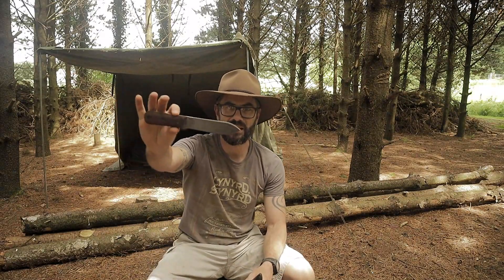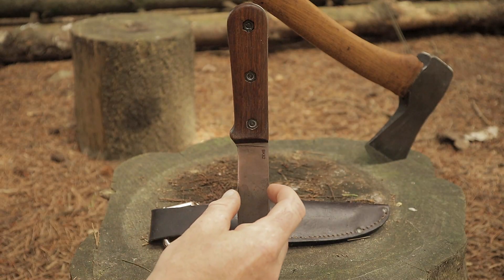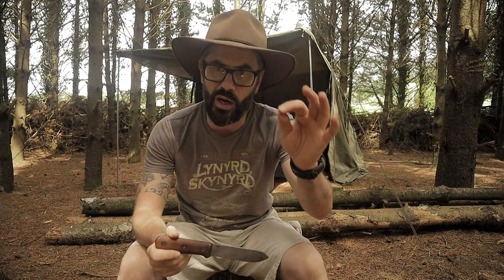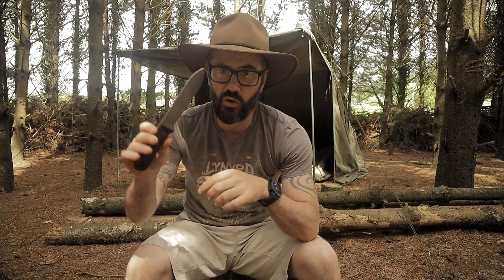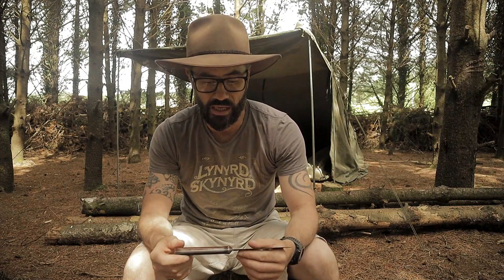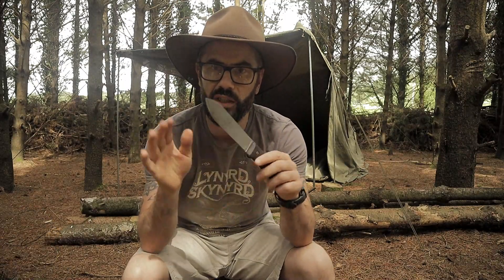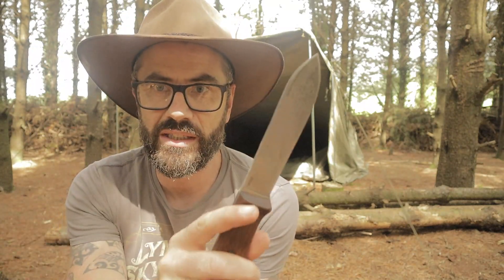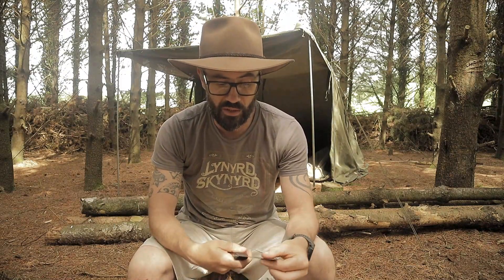Do I Like It ? KA-BAR BK62 - Kephart Bushcraft Knife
The KA-BAR BK62 Kephart is a modern version of the classic Kephart bushcraft knife, designed by Ethan Becker of Becker Knife & Tool. Becker fans call the BK62 the 'Beckhart'. This model is based on one of the original Kephart knives from over 100 years ago. These knives were forged by hand. Many modern versions of the Kephart model are based on one original knife that is now on display in a museum. Becker, however, managed to find an original knife that hadn't been sharpened hundreds of times. Closer to the original shape. The BK62 is your chance to get even closer to the original knife.

The blade is made from stonewashed 1095-carbon steel. It is not corrosion-resistant, just like the original. It's very easy to sharpen. The 'swedge' on the spine of the tip is a real eye catcher. Even better is the way the tang of the blade (the part in the handle) tapers. This reduces the total weight which makes the KA-BAR BK62 Kephart easy to use. The tang is surrounded by a walnut wood handle. Very ergonomic in all its simplicity. Even without looking you know how you need to hold the handle.

What makes the Beckhart really remarkable is the thin grind of the blade. As such it works efficiently. The scales are attached with firm bolts.

The KA-BAR BK62 comes with a solid leather sheath in which the knife is properly secured.

1. Input the code on the checkout page on our
2. Click the link provided then the discount would be applied automatically

Tarps:
Dd 3x3 green tarp ;
3x3 camo tarp

Beginner Knives.